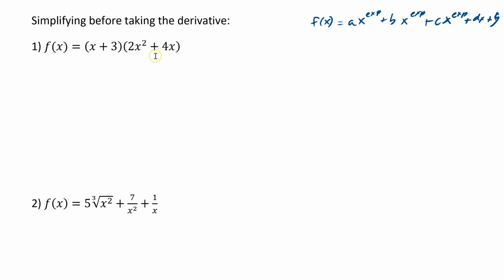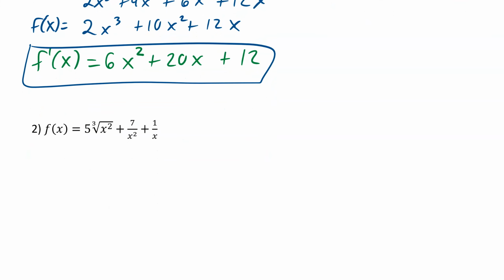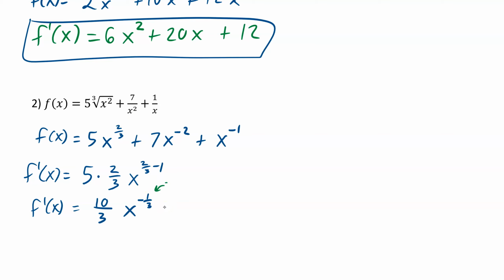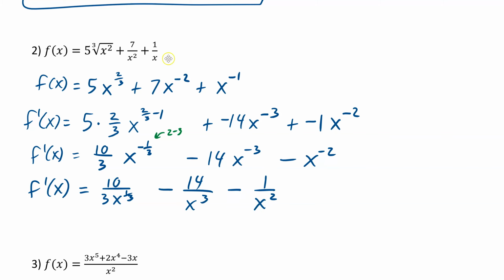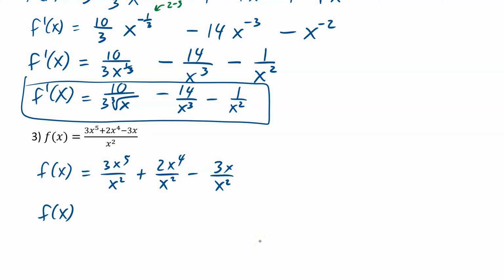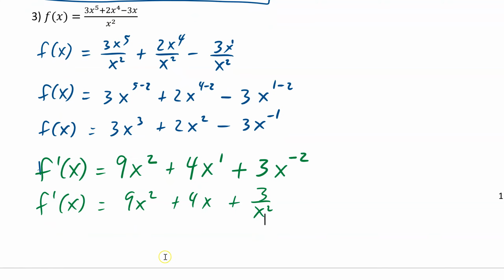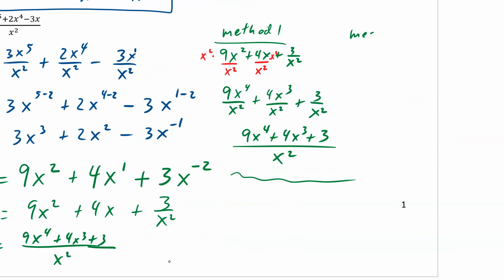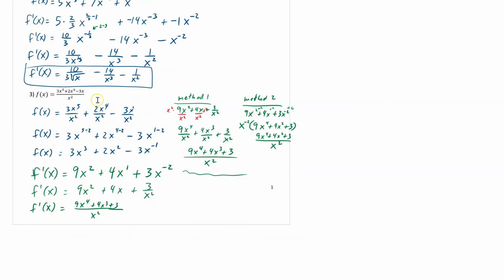2 3 d derivatives simplify first